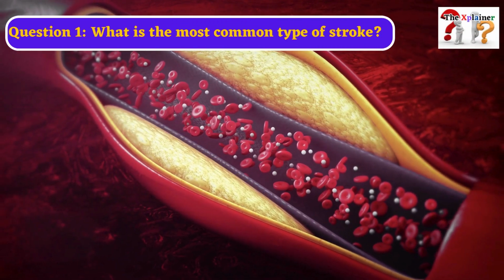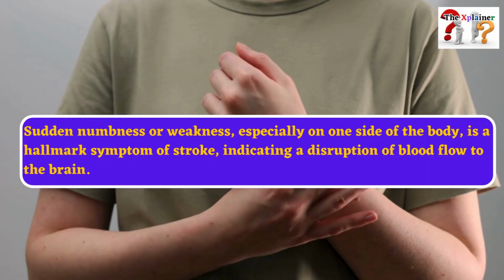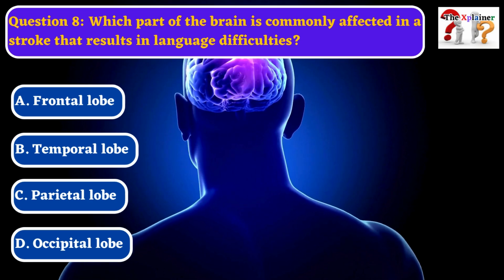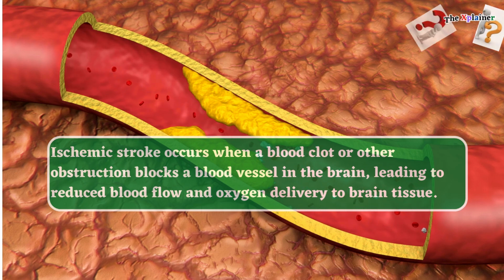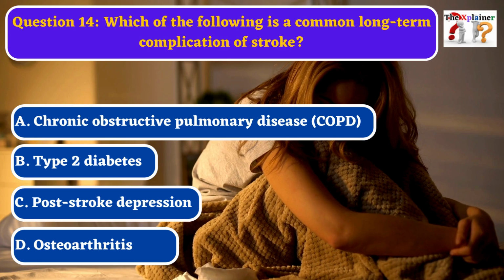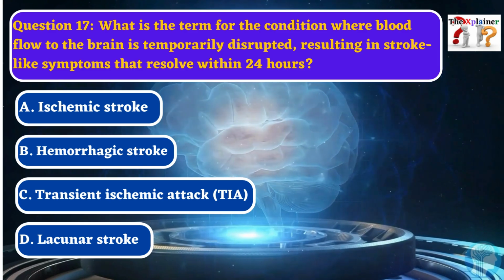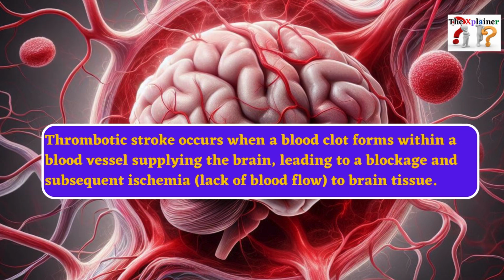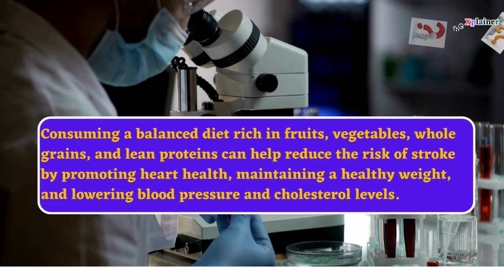"Ultimate Stroke Quiz: Test Your Knowledge of Brain Health!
Welcome to "The Xplainer"! Are you ready to challenge your understanding of strokes and brain health? Join us for the ultimate Stroke Quiz, where we'll put your knowledge to the test with intriguing questions and fascinating facts about this critical medical condition. From the different types of strokes and their risk factors to recognizing warning signs and understanding treatment options, this quiz covers it all! Whether you're a healthcare professional, a concerned individual, or simply curious to learn more, this quiz is perfect for anyone looking to expand their knowledge and raise awareness about stroke prevention and management. So grab a pen and paper, get ready to learn, and let's dive into the world of brain health together.